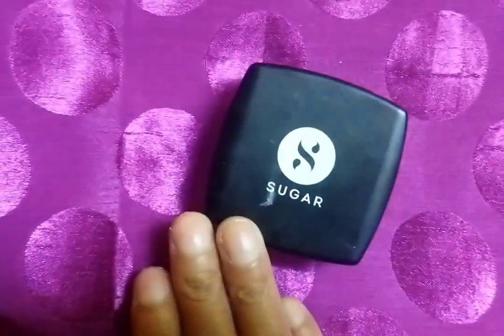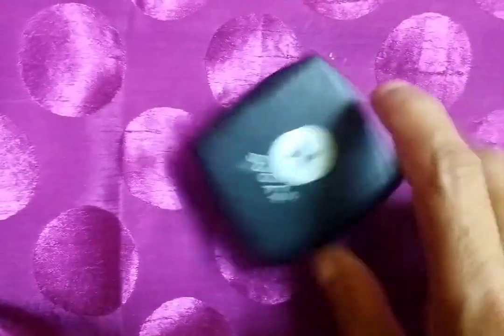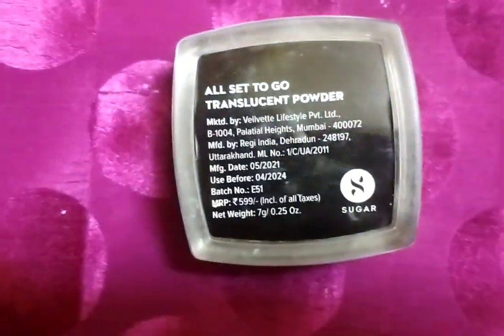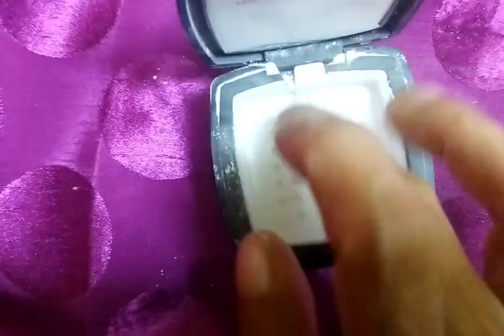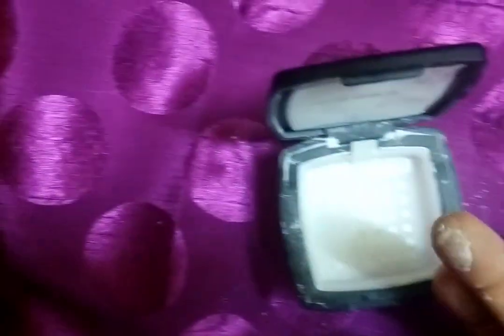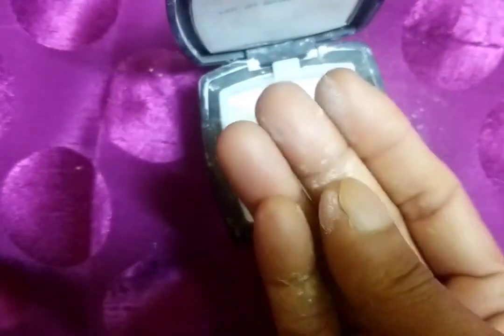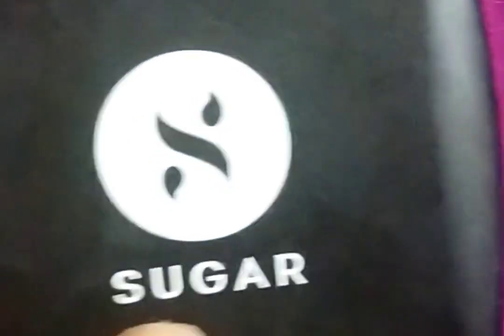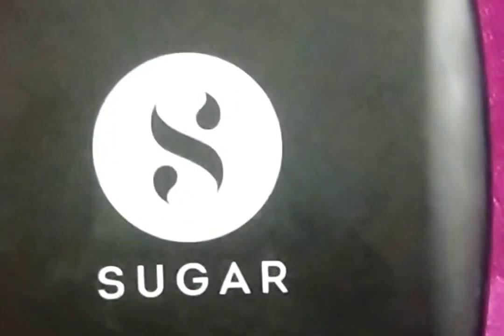Sugar Translucent Powder